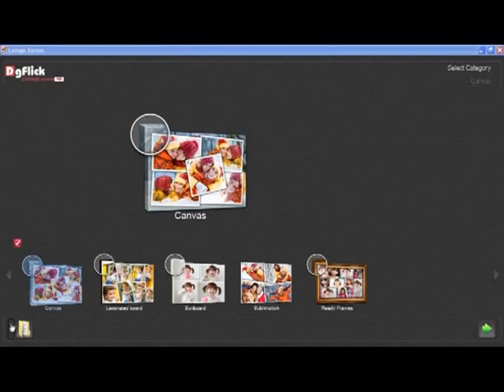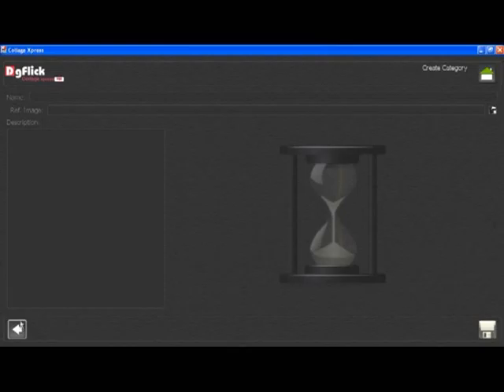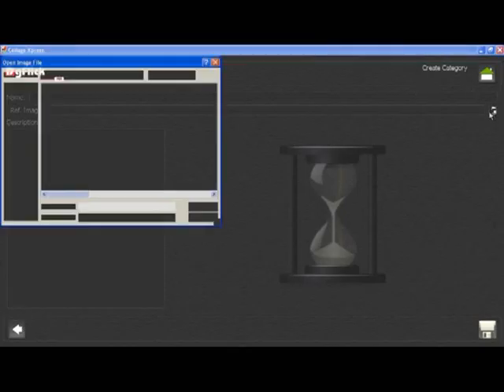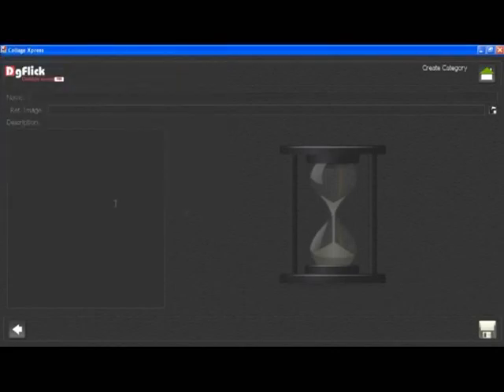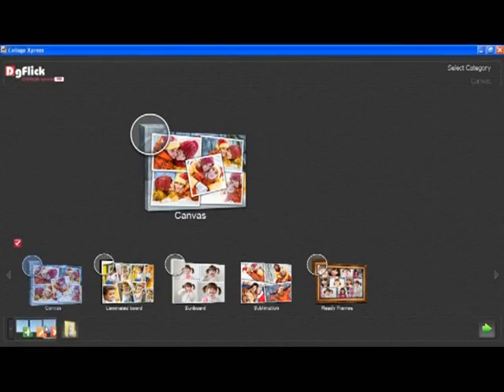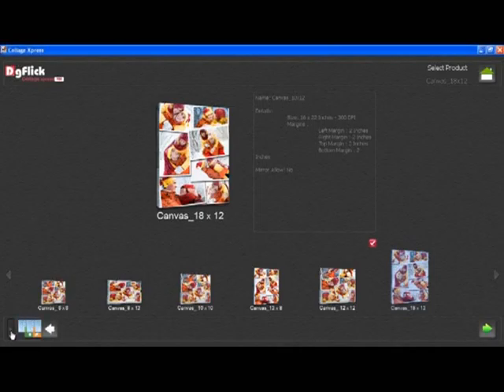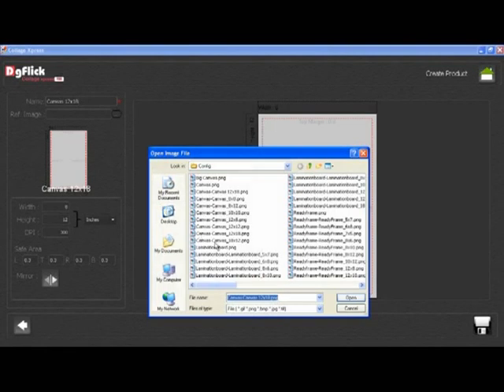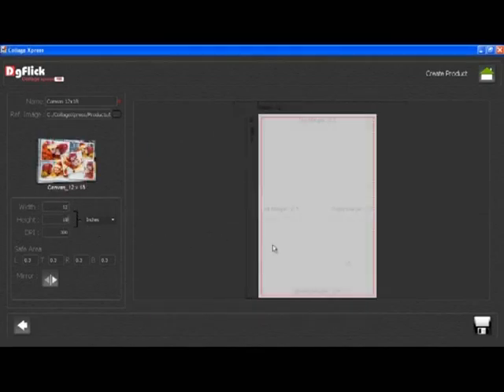COx-Tv-Eng_09-Create New, Edit, Delete Category & Size.mp4